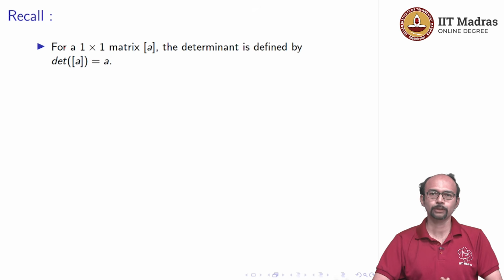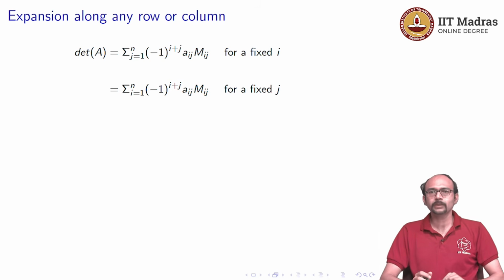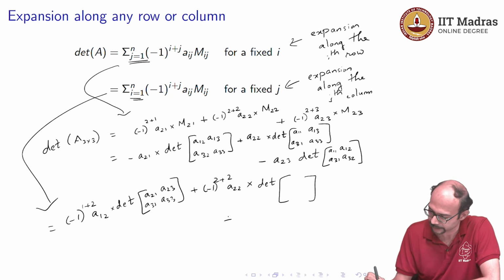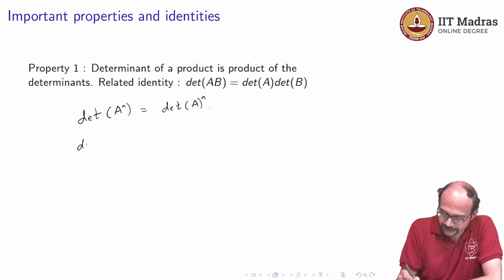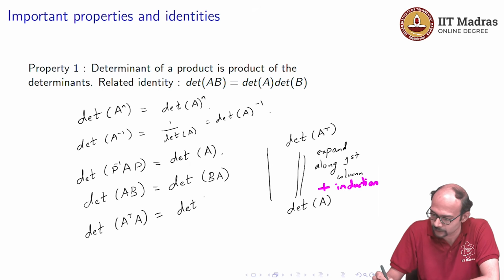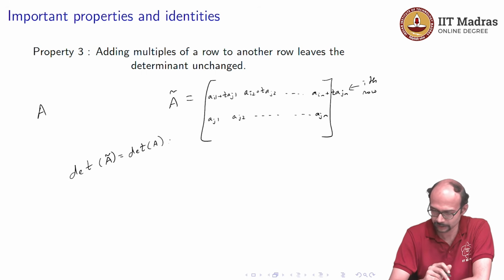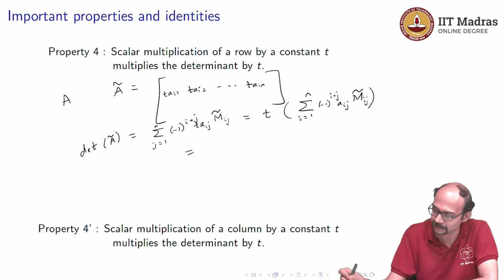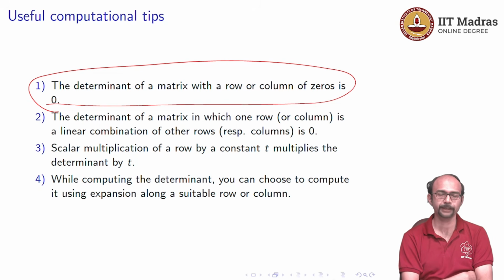W2_L1: Determinants | part 3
Video Overview
This video is part three of our series on determinants within the Maths 2 component of the Data Science BSc course. We delve deeper into determinant calculations, moving beyond the initial definition and exploring how to expand along any row or column. We'll also examine key properties of determinants, including how they behave under matrix multiplication, transposition, and row/column operations. Finally, we'll share some practical computational tips to make determinant calculations easier.